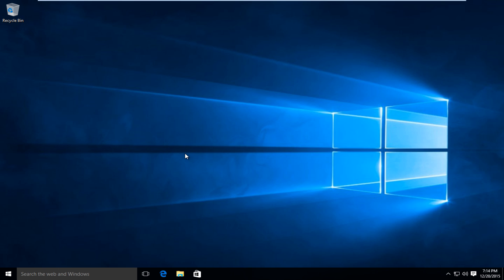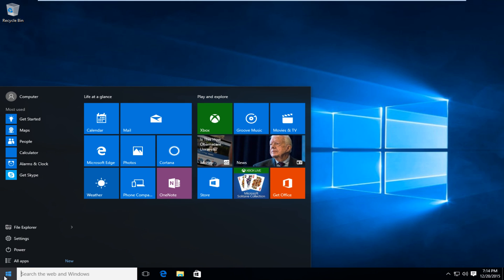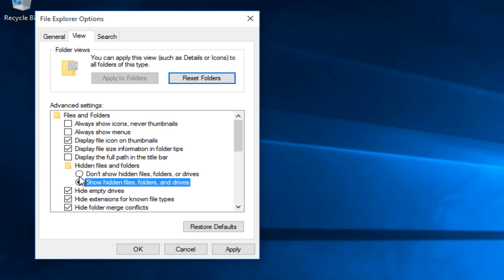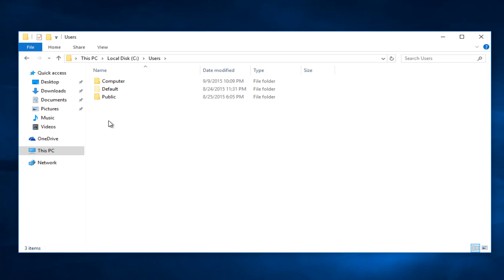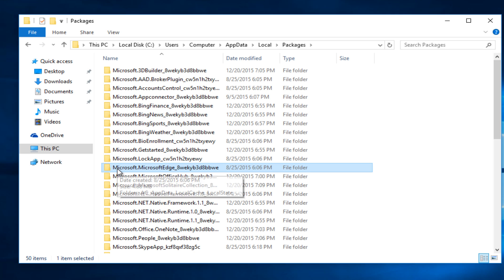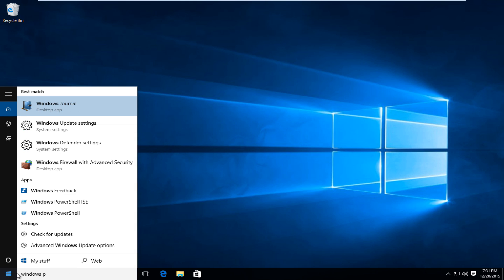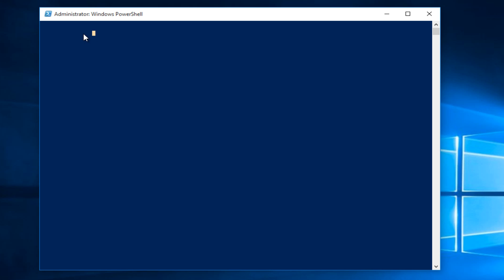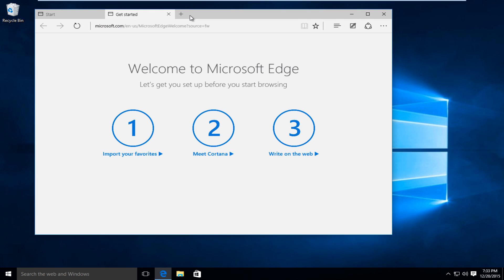How To Repair Microsoft Edge In Windows 10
If you are having issues with Microsoft Edge, this tutorial will walk you through how to basically re-install Microsoft Edge back to a clean, factory state. This method is not as straight forward as, say, resetting Internet Explorer, but the end result is practically the same.